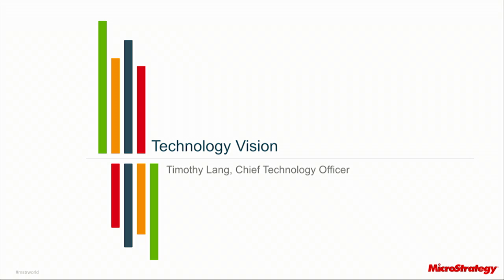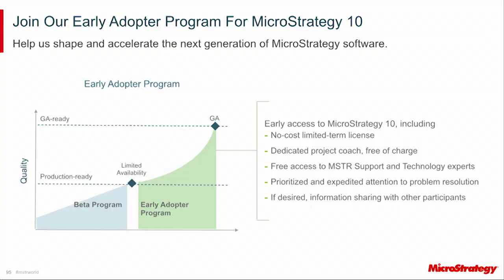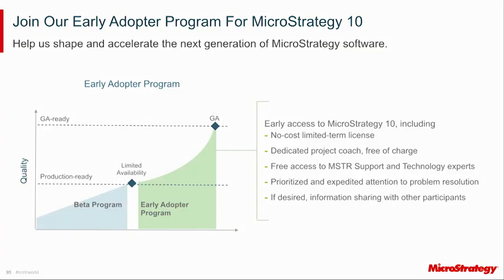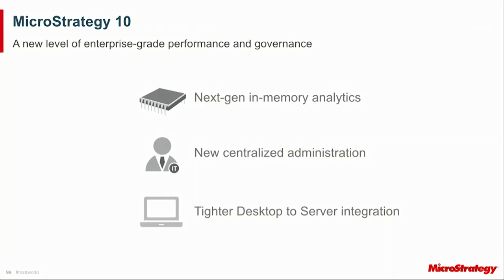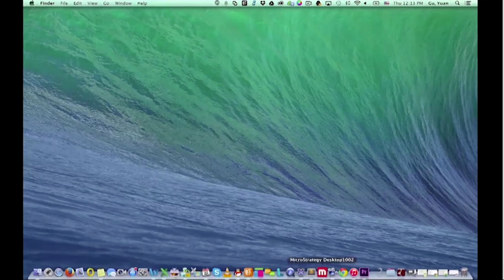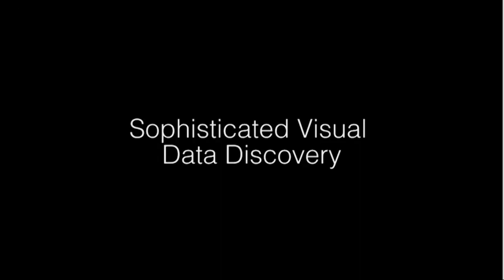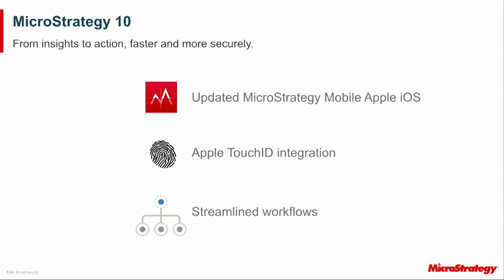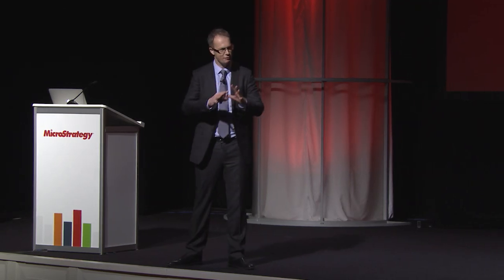World 2015 – Tim Lang, MicroStrategy, Technology Advancements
Tim Lang speaks to World 2015 attendees about technology advancements.